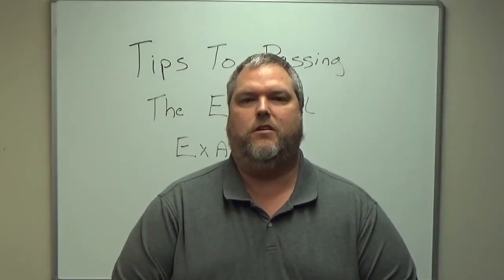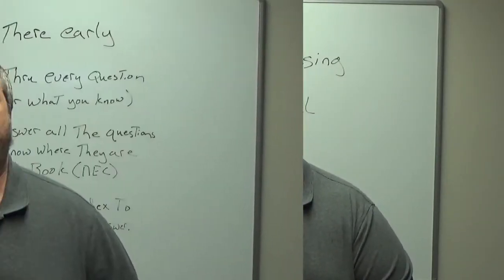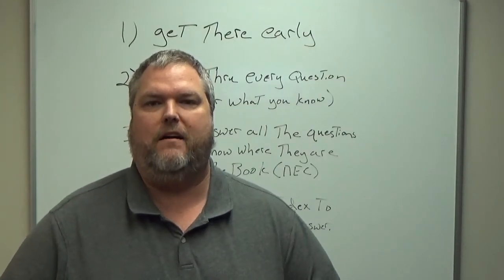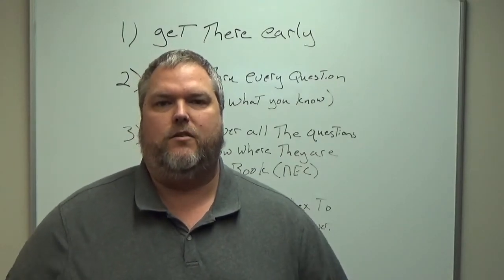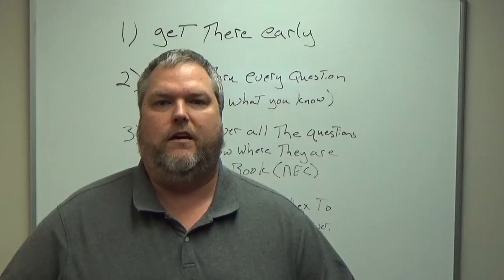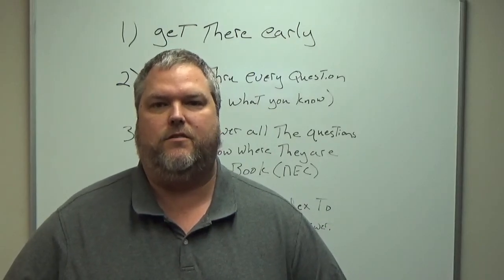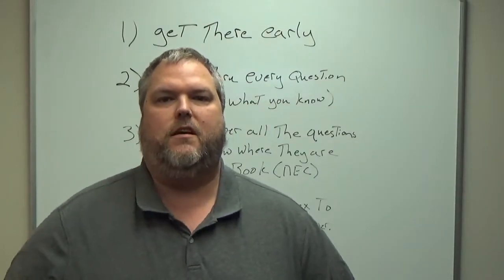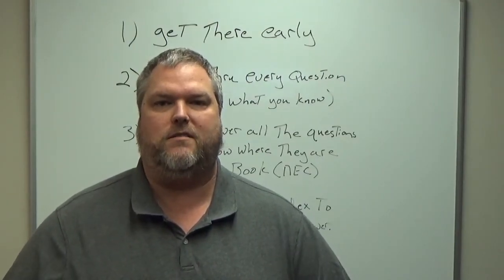Test Taking Tips for your Electrical Journeyman Exam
I give my 4 tips on taking the Electricians journeyman Exam. It is important that you get as much rest the night before as possible. This is by no means a guarantee to PASS the test but these things have helped my students.